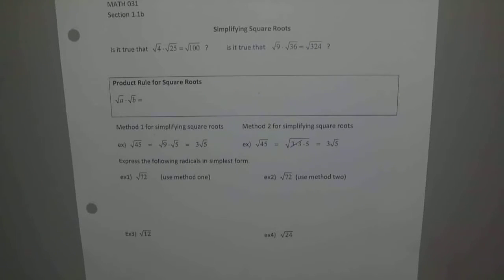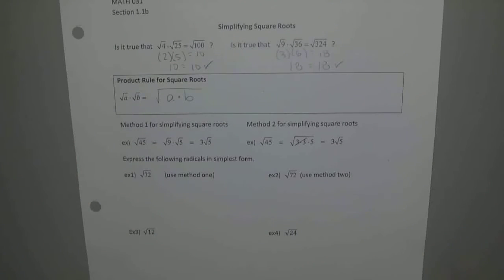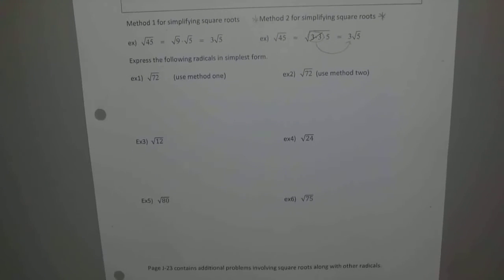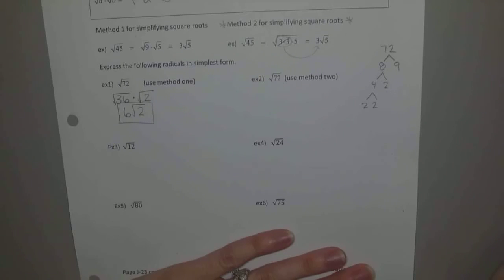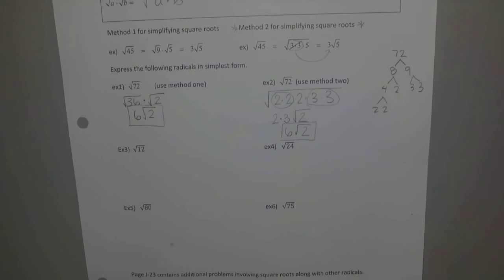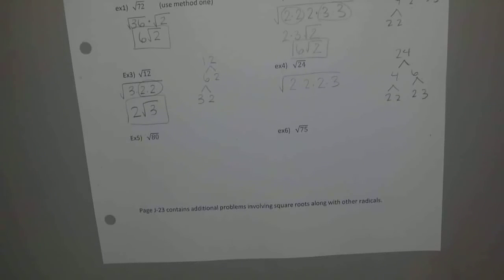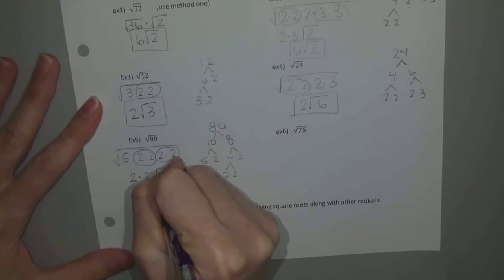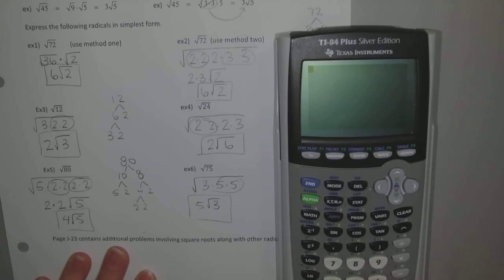MATH 031 - 1.1b Part 2 Video Lecture